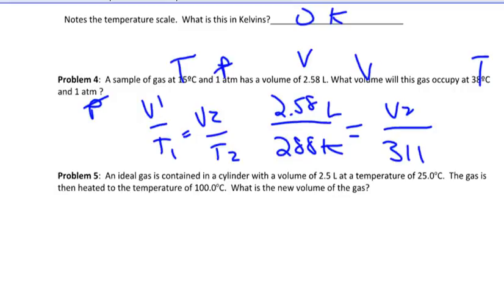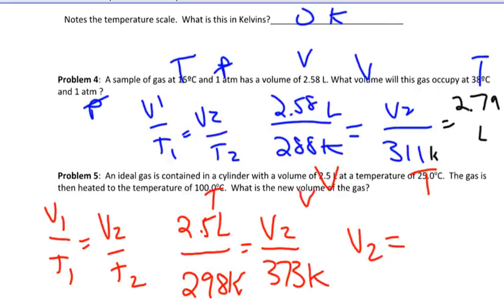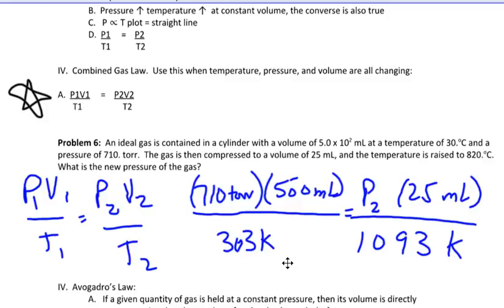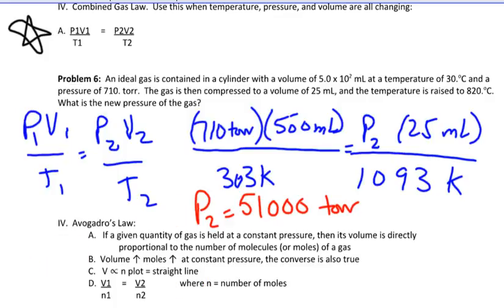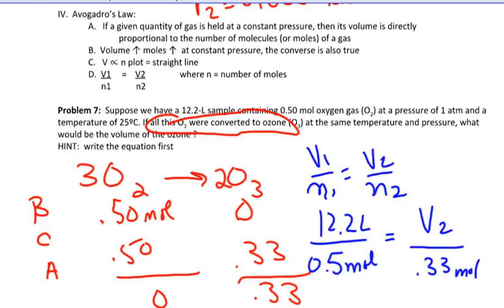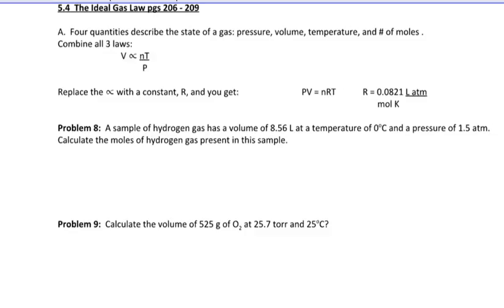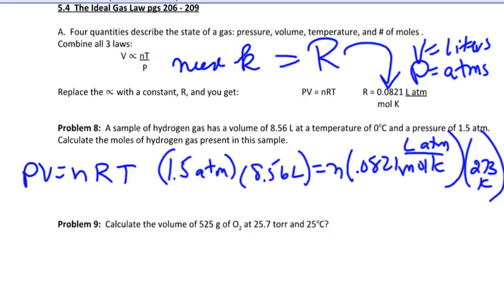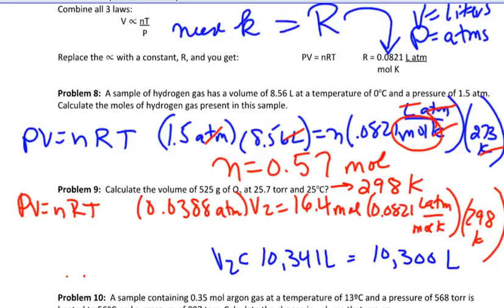5 3 5 4 Notes